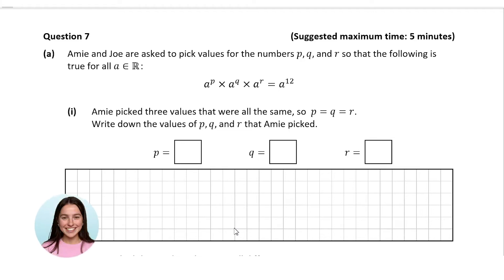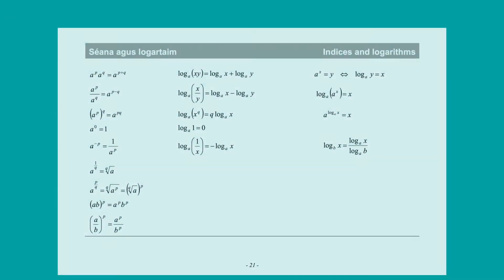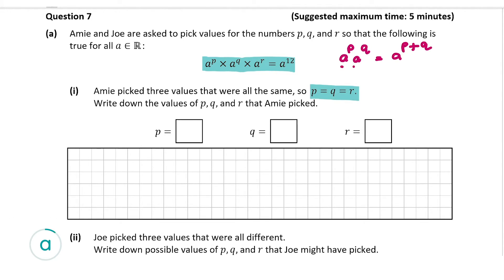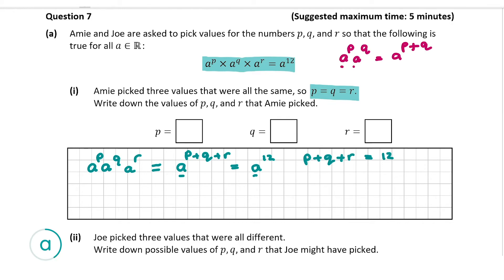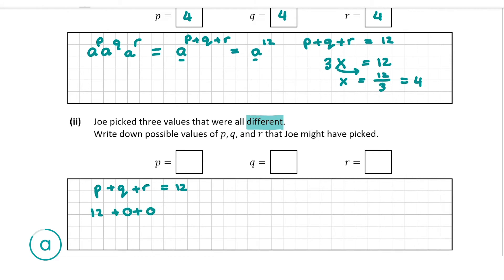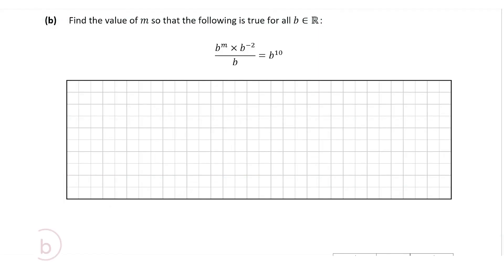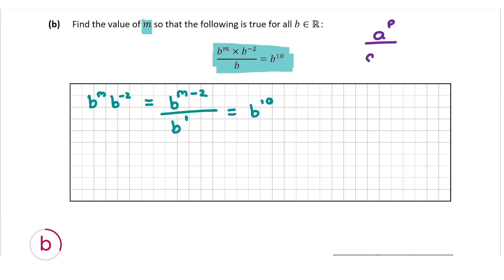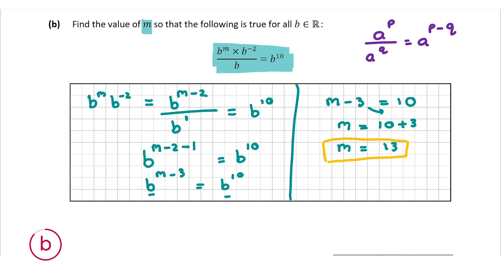Indices: Solution to 2022 Junior Cycle Maths - State Exam Higher P1 Q7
Watch Cliona walk through this Indices question to show you how to get full marks. For more Junior Cycle video solutions, check out

Content:
00:00 Begins
00:13 Part a
03:52 Part b